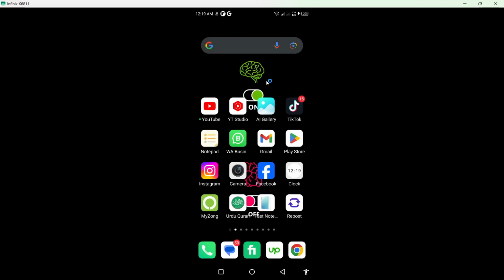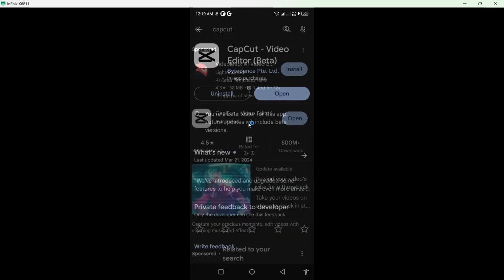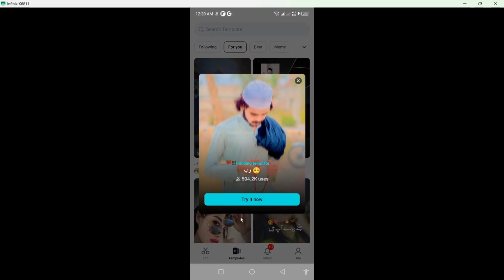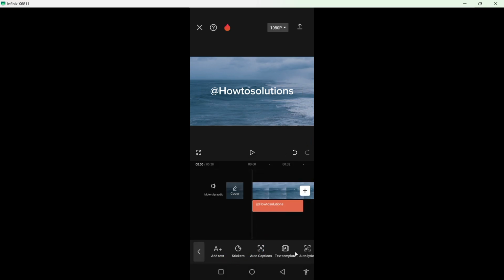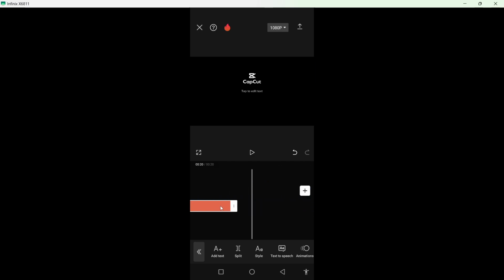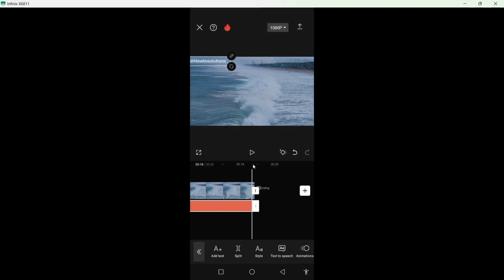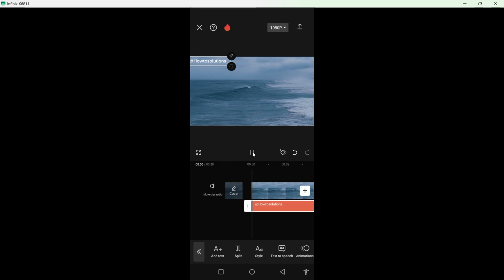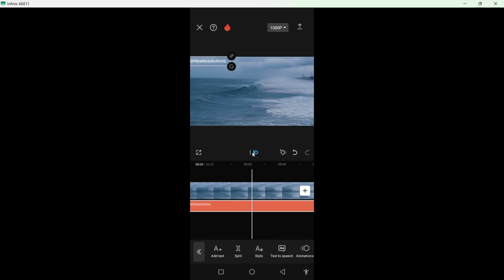How To Add A Watermark On Capcut (2024)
Welcome to our comprehensive guide on how to add a watermark on CapCut! Watermarking your videos is an essential step to protect your content and establish your brand identity. In this tutorial, we'll walk you through the process, step by step, so you can easily add your watermark to your videos using CapCut.